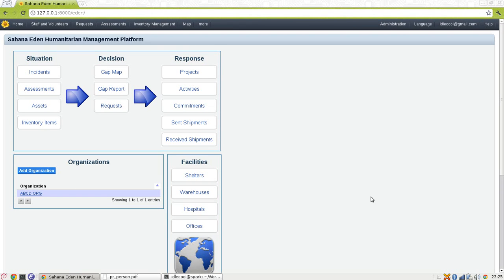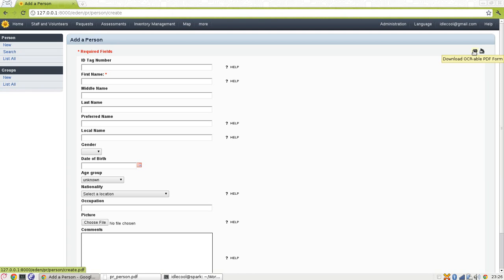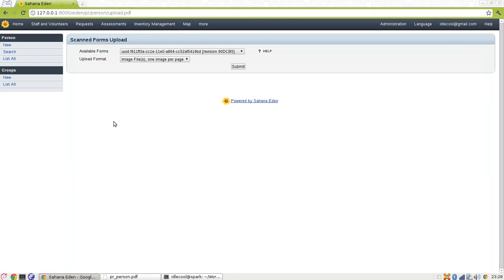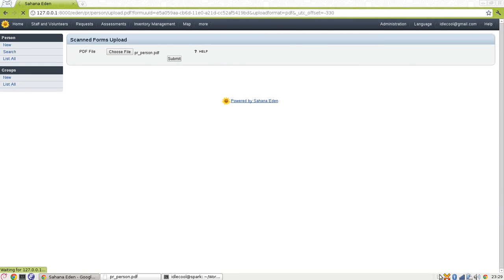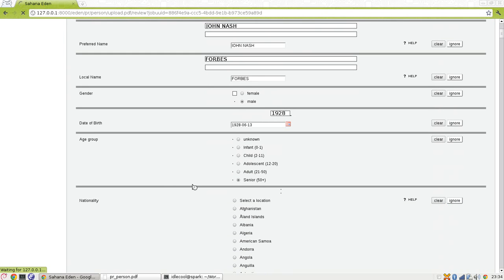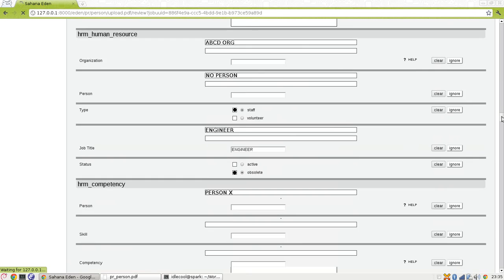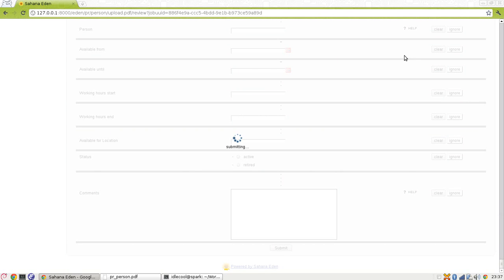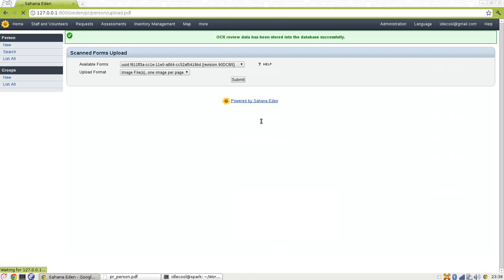Sahana Eden OCR Integration (Final Review)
Sahana Eden OCR Integration, Sahana Software Foundation, Google Summer Of Code 2011